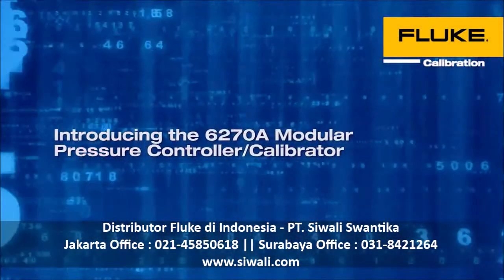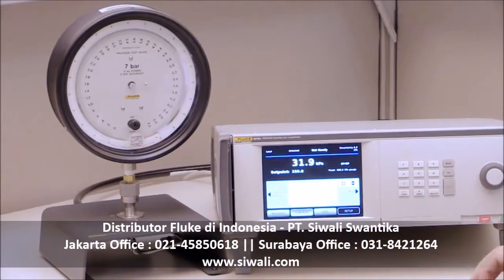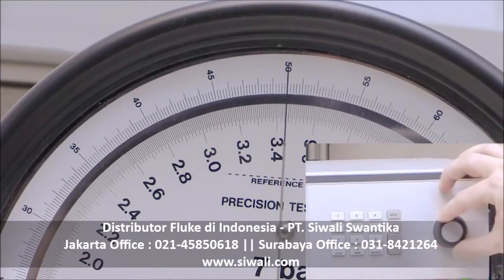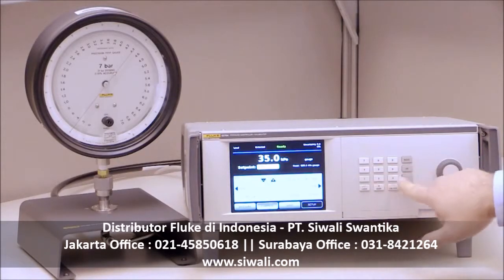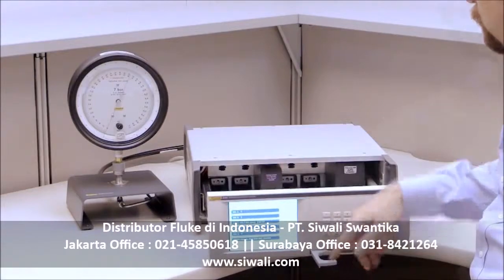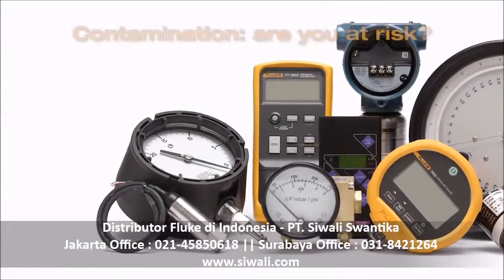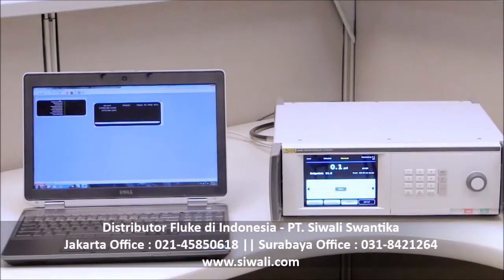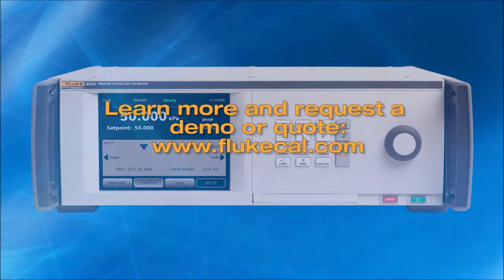Fluke Calibration Demo Video : 6270A Modular Pressure Controller Calibrator